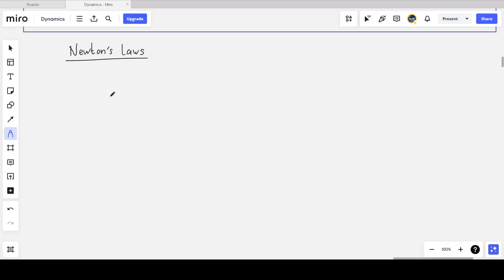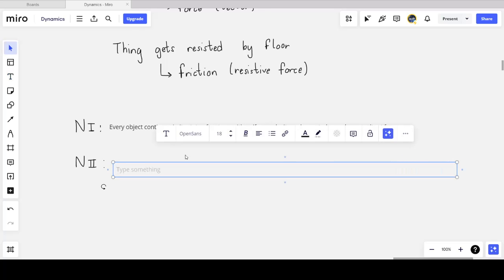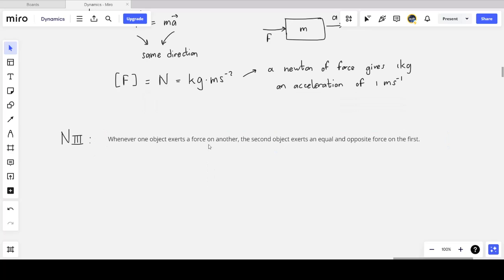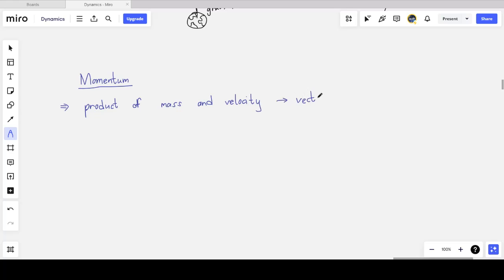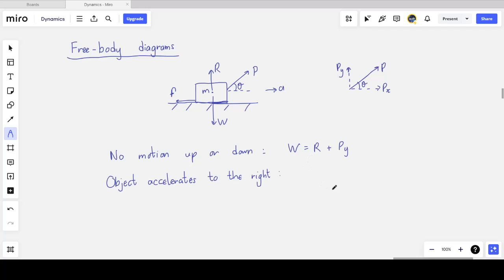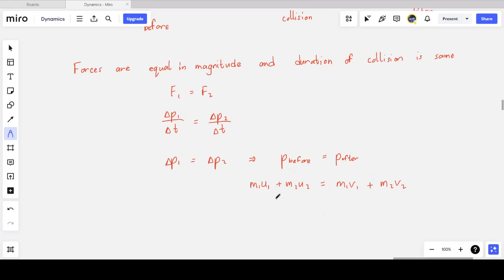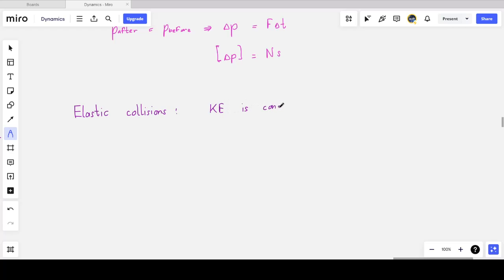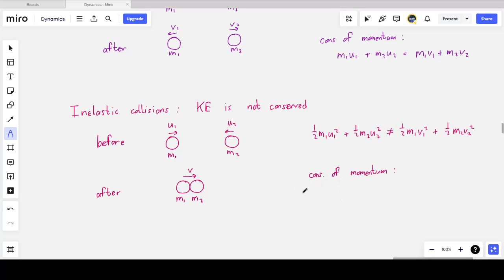CAIE AS Physics – Dynamics - Crash Course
This is a crash course on Dynamics for CAIE AS Physics. It is not a full course but simply a summary of this topic's important concepts and equations. Think of it as the information you would need if you were creating a mind map whilst studying this topic. I will create a future video that covers problem-solving. I hope you find this video useful.

00:00:00 Intro
00:01:25 Newton’s Laws
00:19:00 Momentum
00:21:58 Free-body Diagrams
00:27:25 Conservation of Linear Momentum
00:33:03 Impulse
00:37:00 Elastic Collisions
00:40:44 Inelastic Collisions